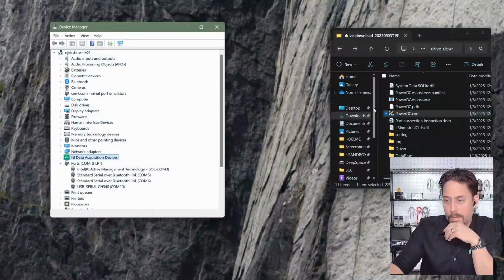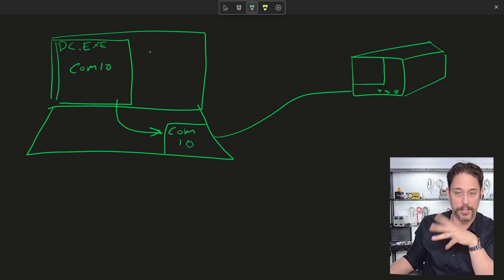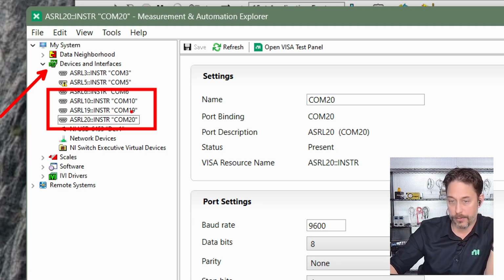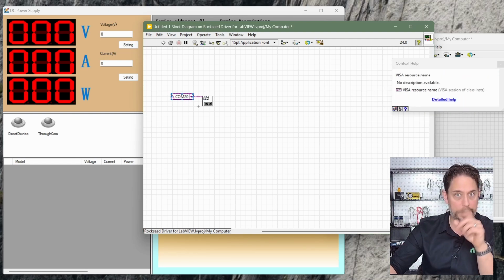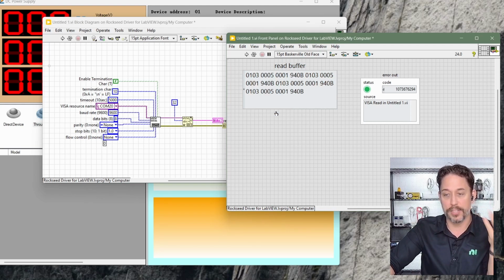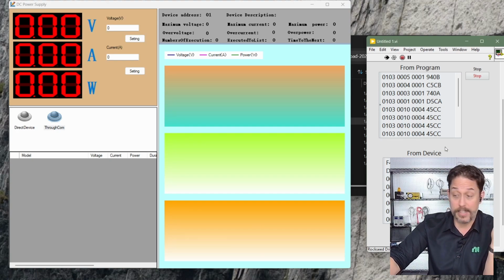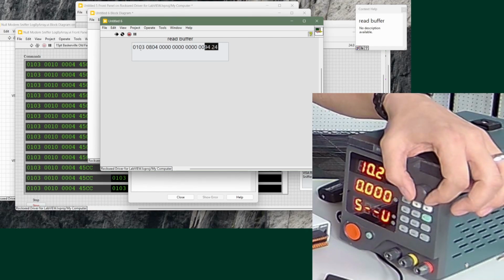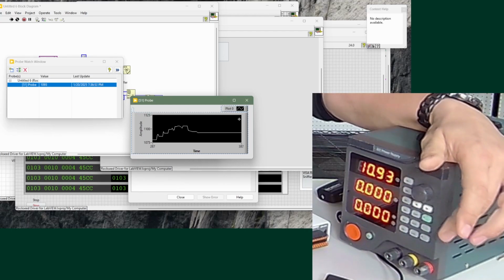Reverse Engineering Serial Power Supply Comms 'With NI'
In this episode of Pro Tips WithNI, Norm tackles the challenges of automating communication with a power supply using NI LabVIEW and a custom communication protocol. He walks through the process of reverse-engineering the device's communication protocols and demonstrates how to create a customizable and open path to automation into LabVIEW. Norm showcases LabVIEW's powerful communication tools to automate and visualize real-time data from the power supply, offering practical insights for engineers facing similar automation hurdles.

The video also covers key topics like configuring virtual COM ports to allow seamless communication between the power supply and a computer, as well as the use of third-party tools like Wireshark and Com0Com for protocol reverse engineering. Whether you're new to LabVIEW or looking to optimize your automation workflow, this video will help you navigate common obstacles effectively.

💡 Want to dive deeper into LabVIEW?